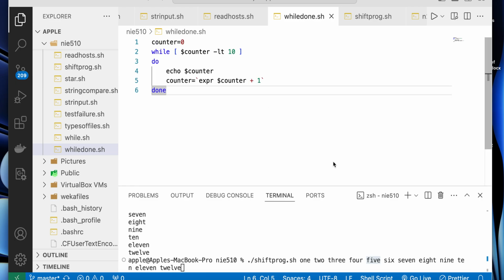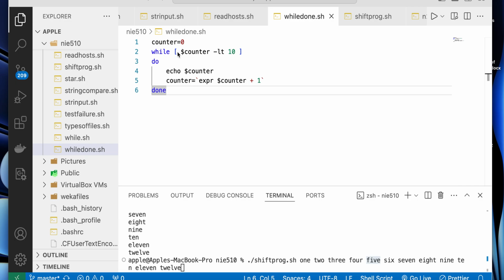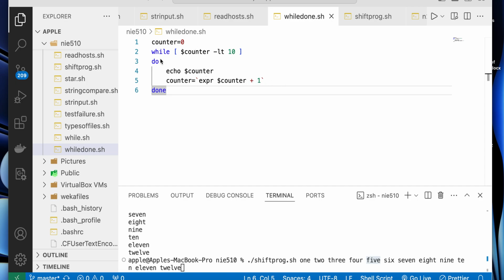whileloop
While Loop